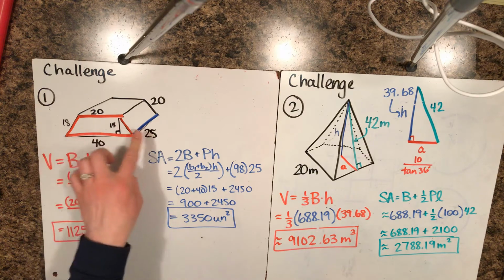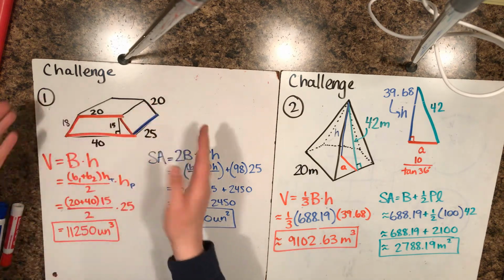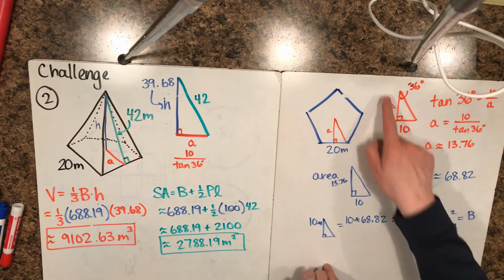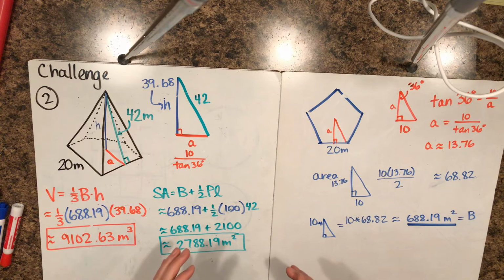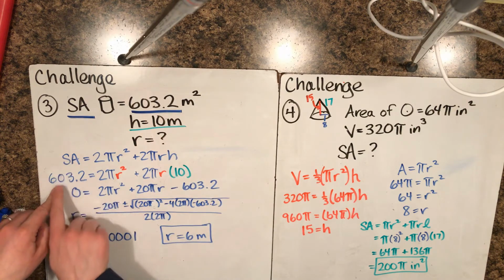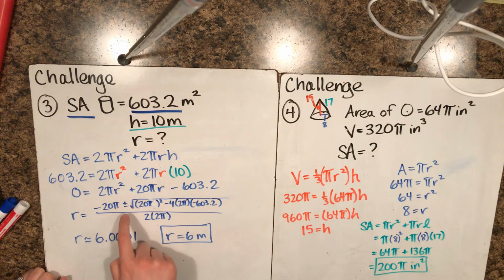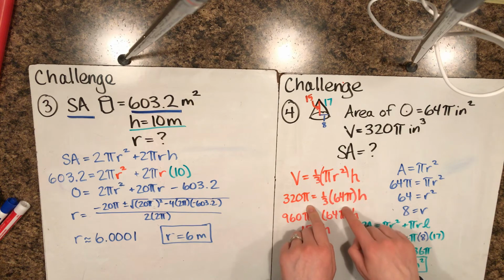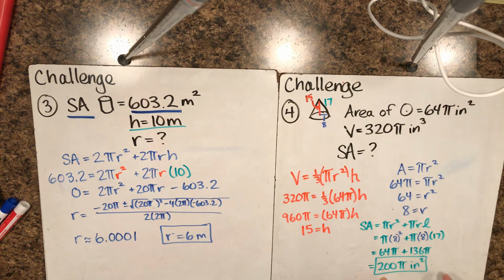11.1.4 Day 2 Challenge Solutions